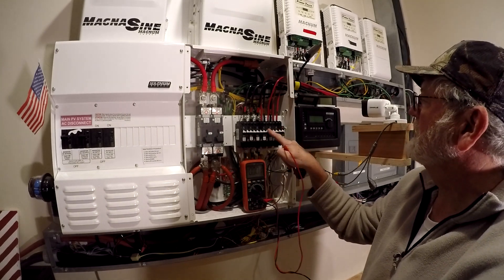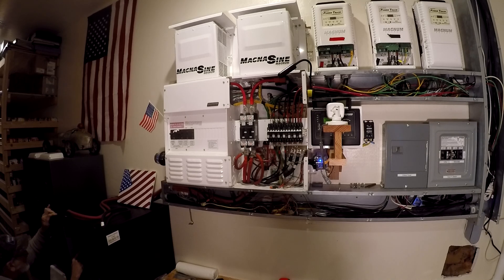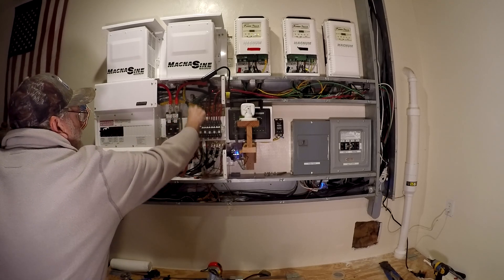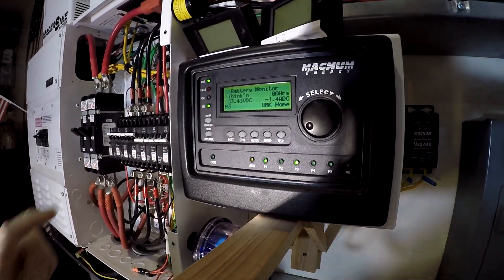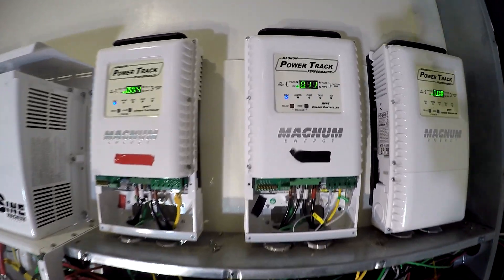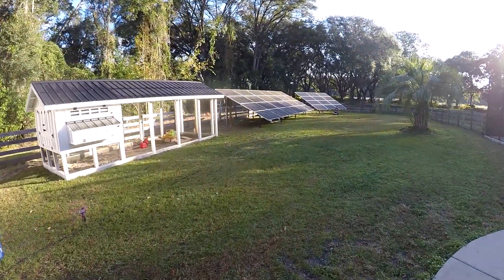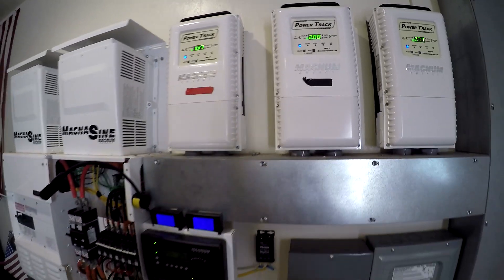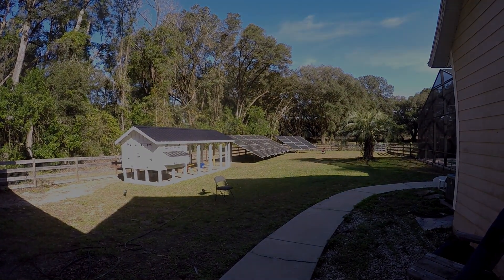Ground Mount Solar: Black Start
Starting up my IronRidge ground mount solar power system with EG4-LL LiFePO4 Batteries.
WGen9500DF Dual Fuel Generator
WGen6600DF Duel Fuel Generator
WGen7500 Generator
Reliance Transfer Switch
Generac Transfer Switch
30 Amp Cord